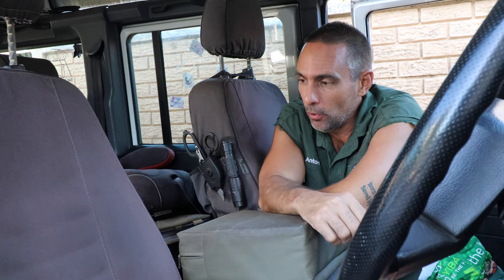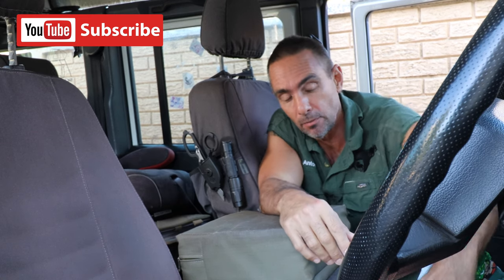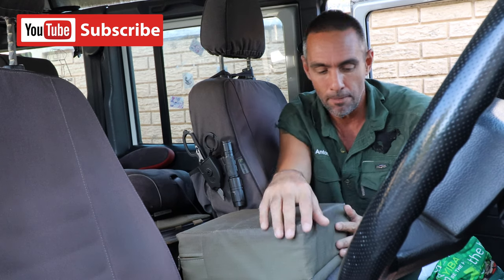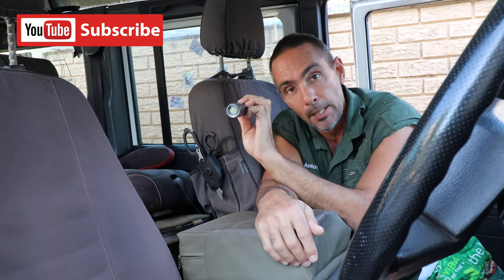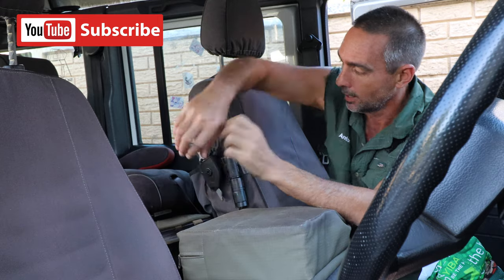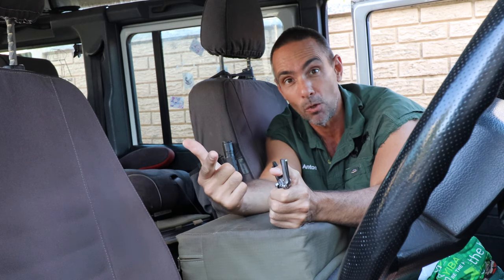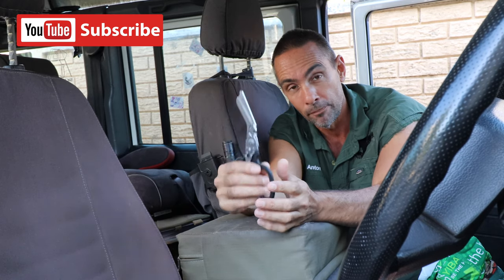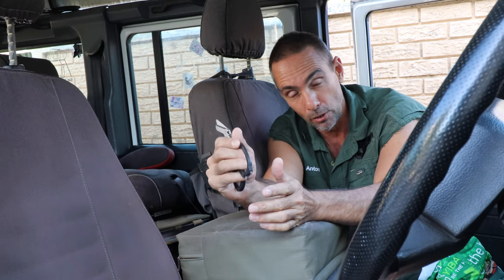Quarantine day 8 Hack 8 - Leatherman Raptor and Pelican torch